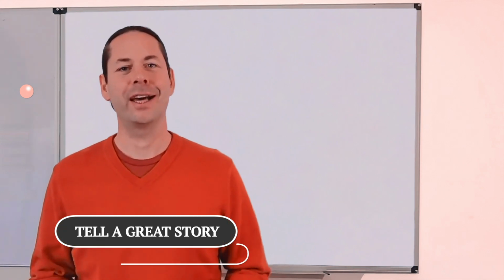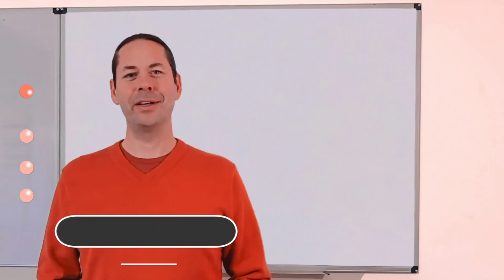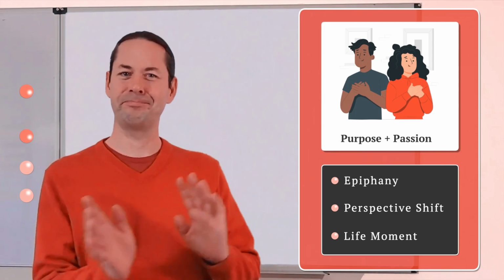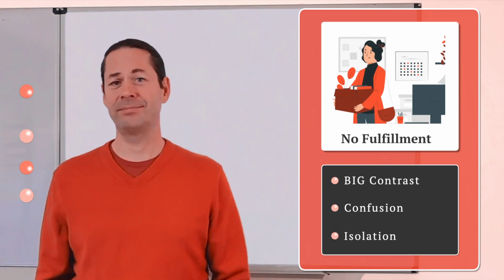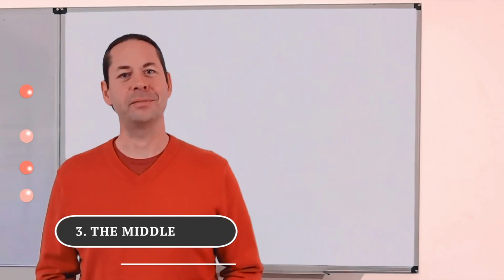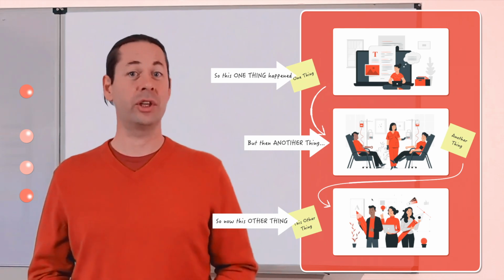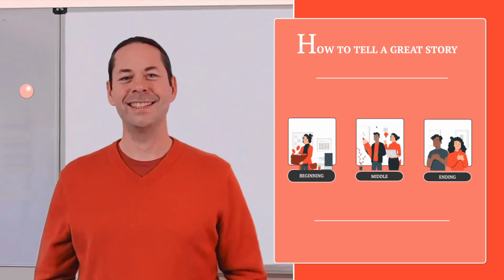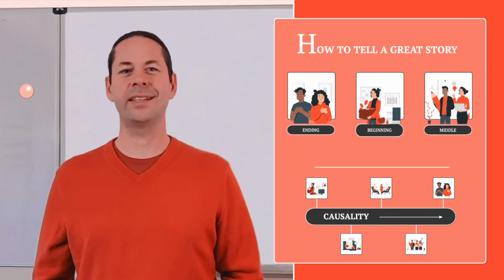How to Tell a Story Technique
How to tell a story using a three step framework.  Start with the Ending - the big moment you want to tell about.  Then take the opposite of that moment - that will be the beginning.  With three "scenes," show how one thing led from the opposite moment to the beginning.

00:00 Intro
00:36 Decide on the Ending
01:26 Decide on the Beginning
02:15 Create the Middle
05:33 Bonus: Add a Moral of the Story
06:28 Wrap-Up

Inspired by:
Matthew Dicks
The Moth